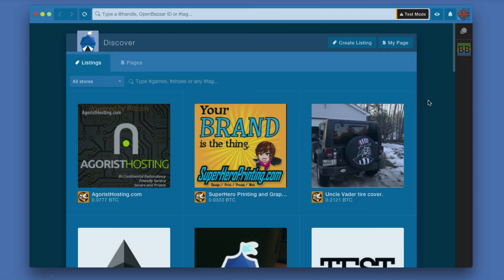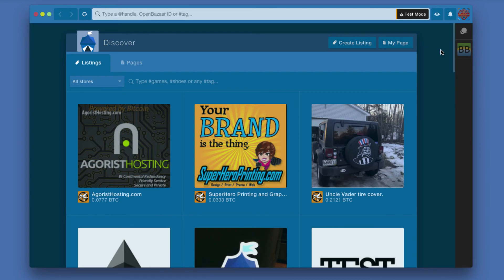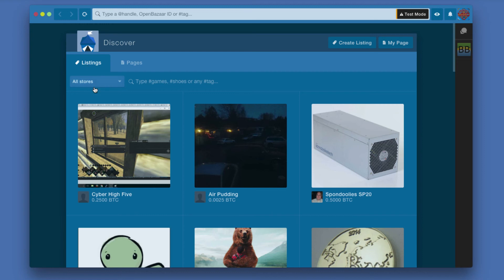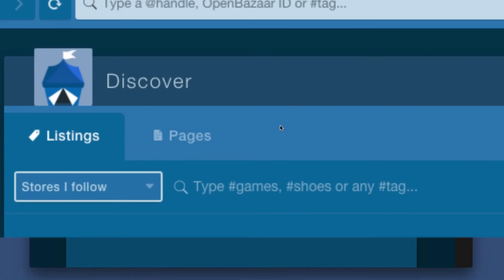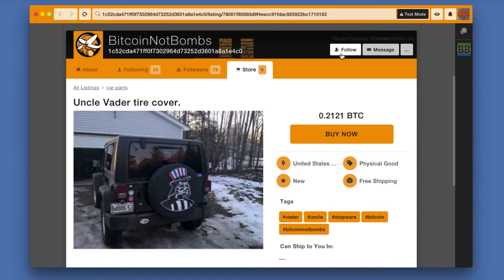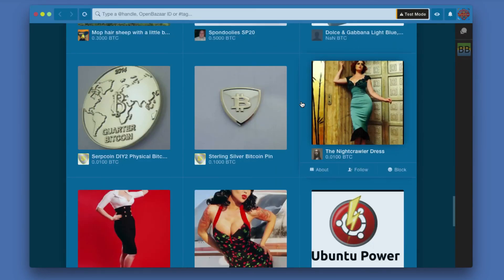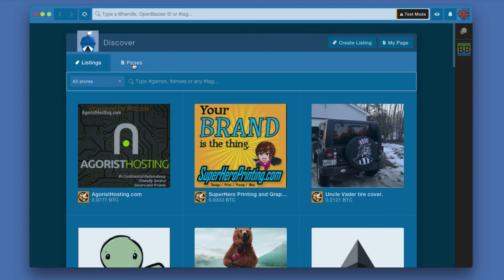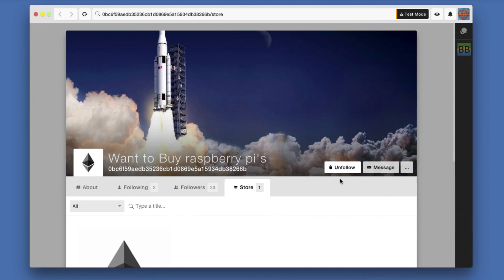OpenBazaar - How to Use the Discover Feature to Find Stores and Product Listings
This lesson looks at the Discover part of OpenBazaar - the way you find products and stores when shopping.